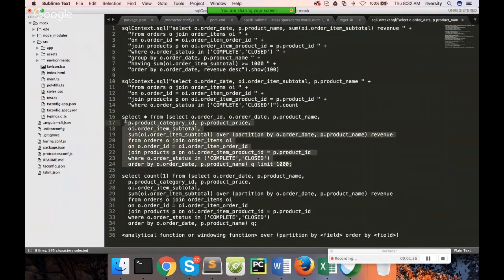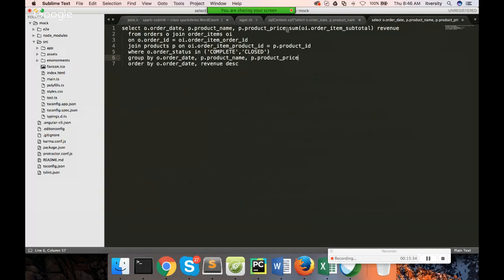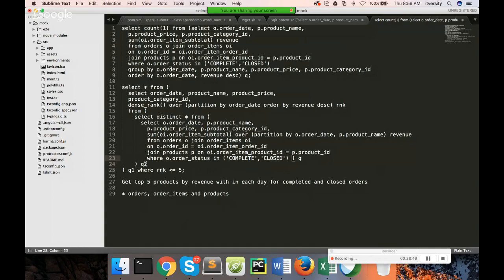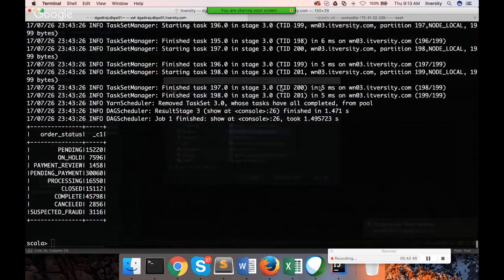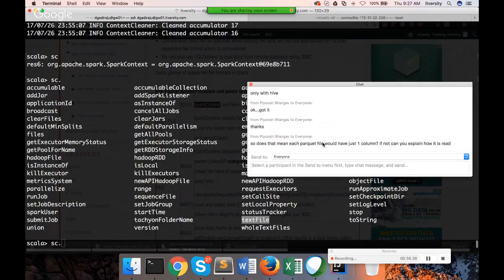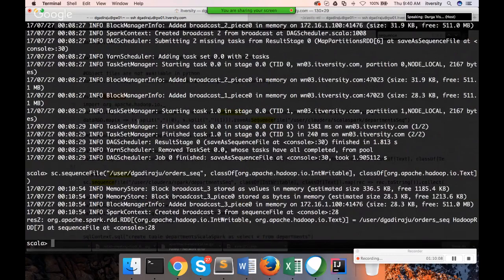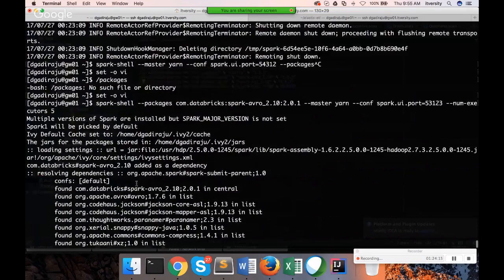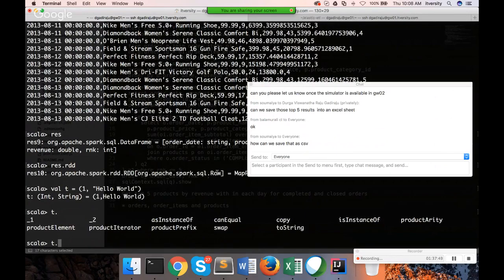Scala and Spark Live Training - 22 - Spark SQL using HiveContext and different file formats